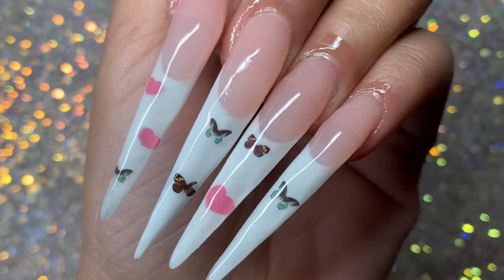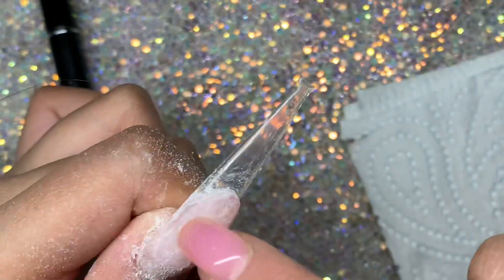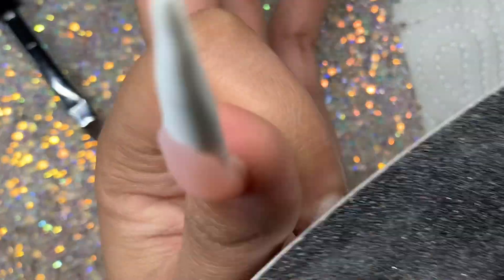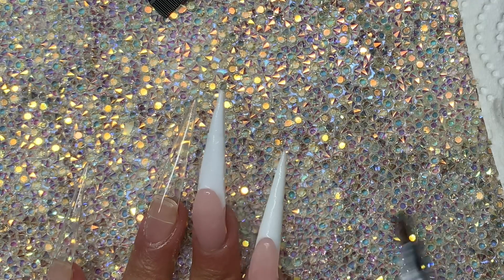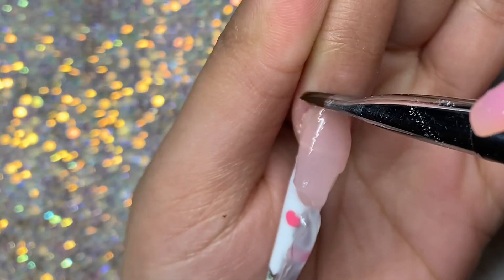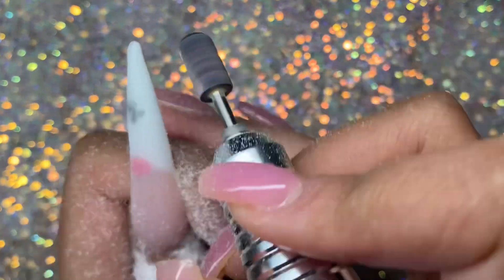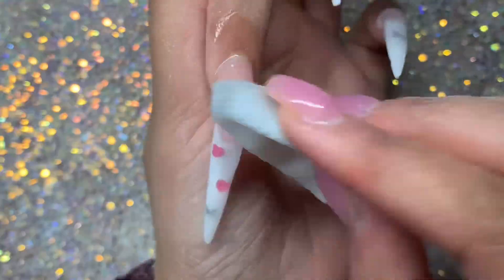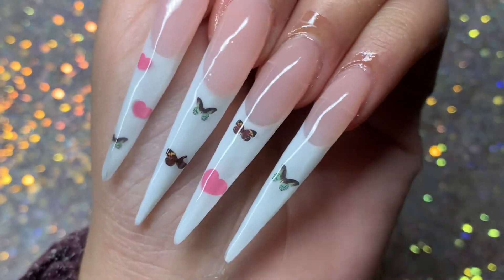French Tip Polygel Nails using Makartt's Classic Polygel Kit | Nails by Kamin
French tip polygel nails using Makartt’s classic polygel kit. This video is great for beginners looking for a start-up kit that is simple and easy to use. This kit is amazing and very good value for money. Remember to practice your application and with the help of this video you can most definitely learn a thing or two. This dark pink coloured polygel was super girly and simple, what do you think? Let me know if you will be trying this or if this has helped you in any way.

Please let me know if I’ve missed anything from the description below.

Products Used in this video:
Makartt's Polygel Kit
Heart stickers
Butterfly stickers
Sun X UV lamp

Fiver: nailedbyk (I do nail videos)
Depop (I SELL PRESS ON NAILS)